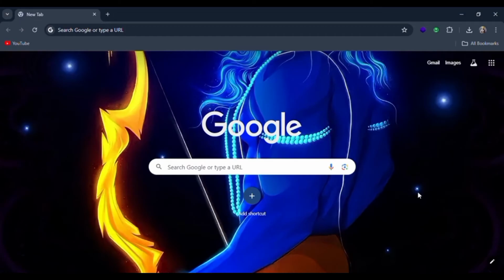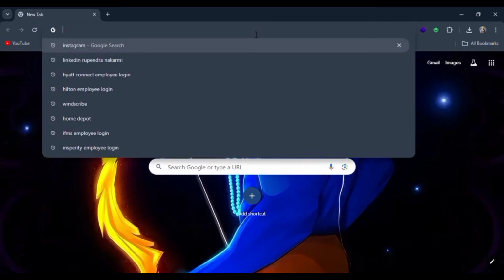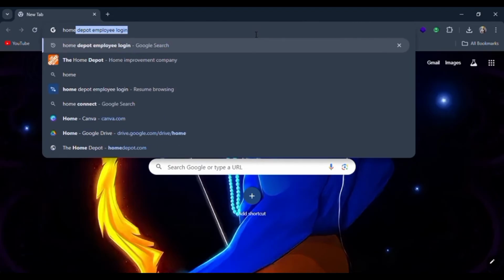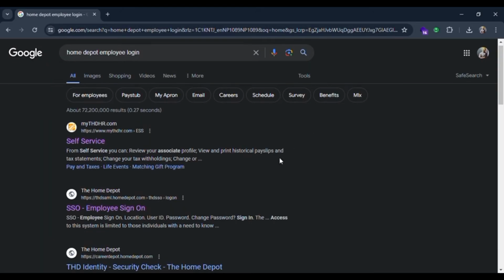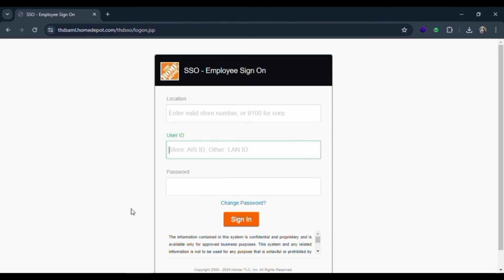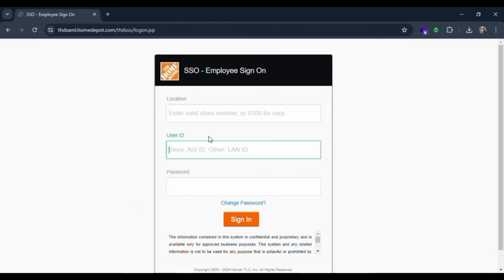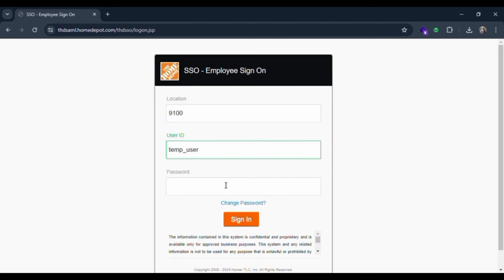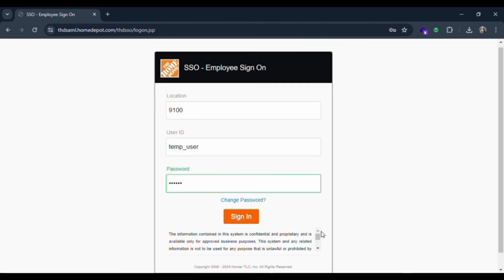How to Login in Home Depot Employee Portal 2024 | Sign Into Home Depot Employee Portal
In this video, we'll explain how to log in to the Home Depot Employee Portal. Accessing your Home Depot employee account is easy with our step-by-step instructions. Watch now to learn how to log in to your Home Depot Employee Portal!